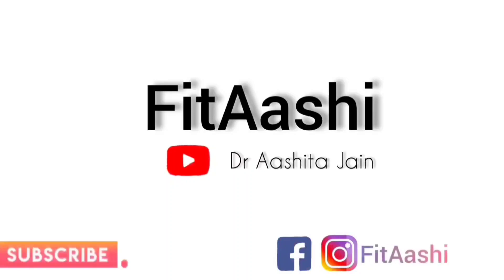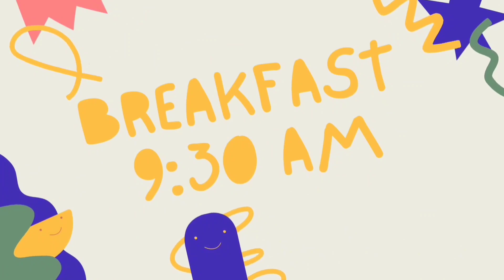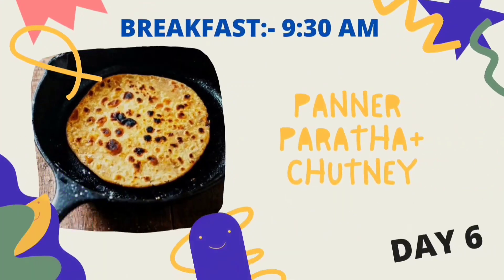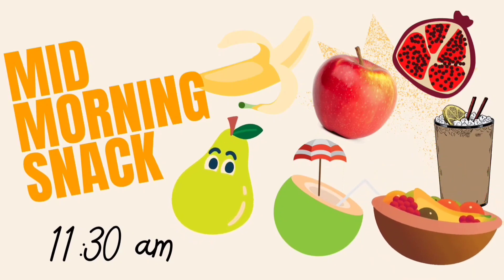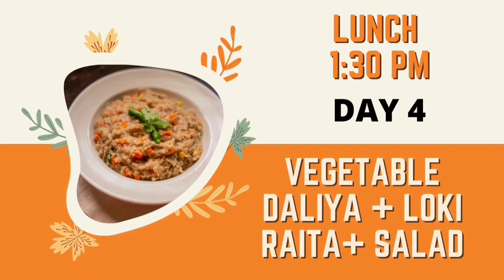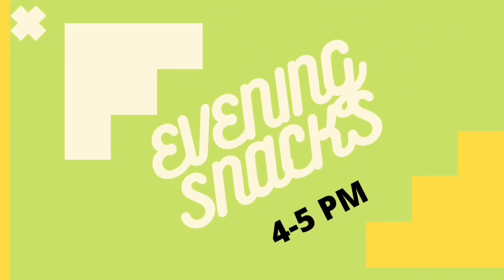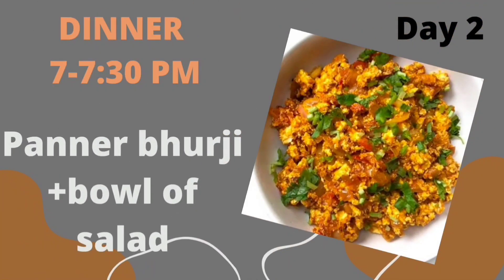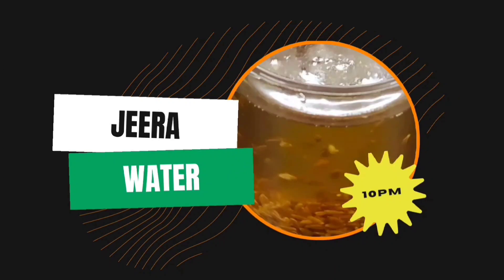Weight loss challenge|WEEK 6|Summer Weight Loss Diet Plan | Lose Weight Fast In Hindi | Lose 20KG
Weight loss Challenge|WEEK 6|WEIGHT LOSS|Indian weight loss diet|INTERMITTENT FASTING|Lose 20kg fast
WEIGHT LOSS|INDIAN WEIGHT LOSS DIET||WEIGHT LOSS CHALLENGE |SUMMER WEIGHT LOSS DIET PLAN| LOSE 20KG
INTERMITTENT FASTING
Lose 10kg in 1month

WEIGHT LOSS - Indian Weight Loss Diet
Summer Weight Loss Diet Plan | Lose Weight Fast In Hindi | Lose 10 Kgs In 1 Month
How to lose weight FAST at home, without exercise | Weight Loss Diet Advice
How To Lose Weight Fast 10 kgs in 10 Days - Full Day Indian Diet/Meal Plan For Weight Loss
Summer Weight Loss Diet Plan 10 kgs - Full Day Meal Plan/Diet Plan To Lose Weight Fast
How To Get Fit & Healthy?  | Diet & Nutrition Tips | Hindi
INTERMITTENT FASTING

PLEASE FILL THIS:-
WEIGHT LOSS CHALLENGE DETAILS AND SURVEY FORM:-

Hello ALL,
We are going to start biggest weight loss challenge in which you will get diet plans every week till 12 weeks which will be uploaded every sunday from today.So get ready for this challenge and to achieve your dream weight in the most healthiest way so that you can stay fit and healthy always.And dont forget to fill the form it will help me track everyones progress.

Queries Solved:
intermittent fasting
indian vegetarian meal plan
weight loss diet
how to lose weight in 2 weeks
indian meal prep for the week
indian meal prep
diet for weight loss
diet plan to lose weight fast
Indian diet plan
indian meal plan to lose weight
weight loss diet plan for women
fast weight loss tips
fast weight loss diet